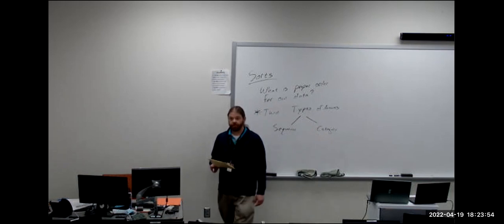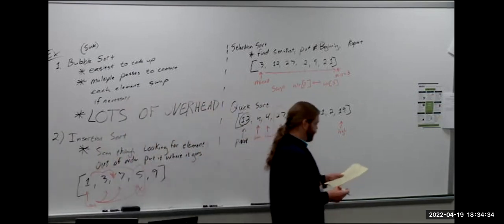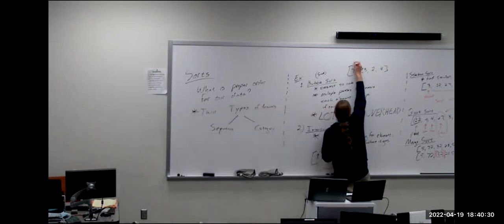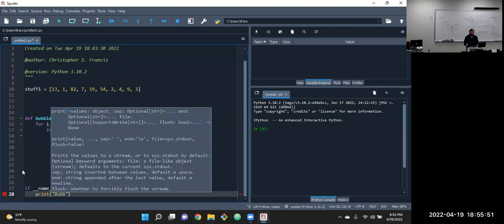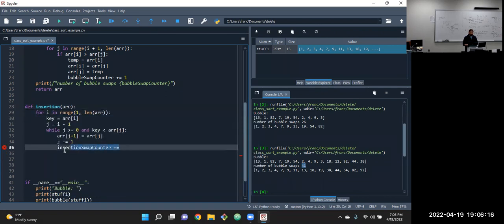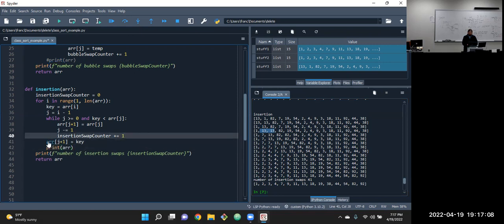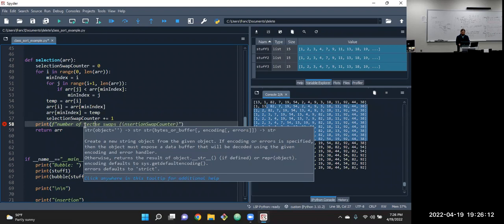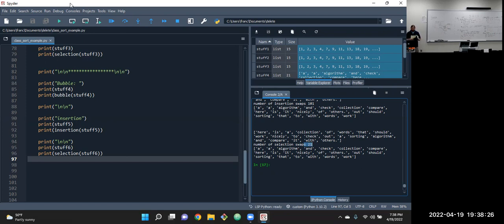SDEV 220 Spring 2022 Module 6 Lecture 4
In spring of 2022 Ivy Tech Community College had moved to many classes coming in a blended format, both virtual and face-to-face deliver, including this software development with Python course I was teaching. This is the recording from April 19th, in this lecture we went over a few common sorting algorithms --NOTE: everyone in this class had some Python exposure previously so not really intro to language here.